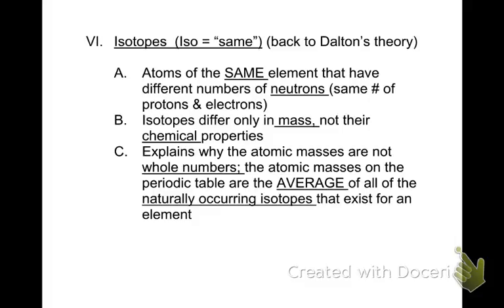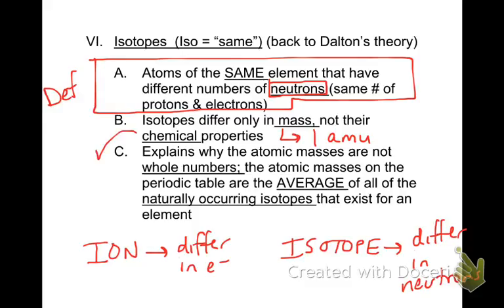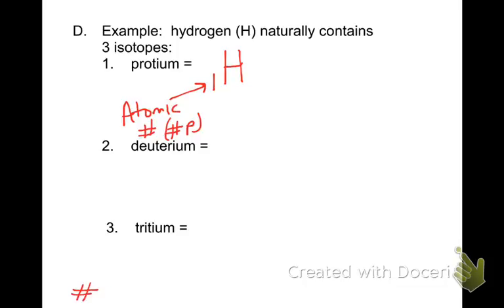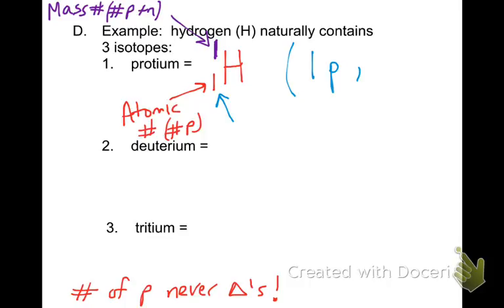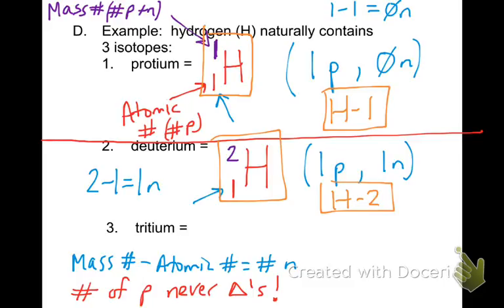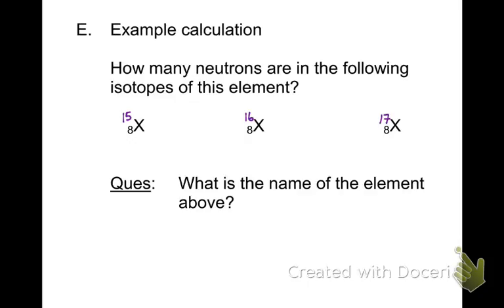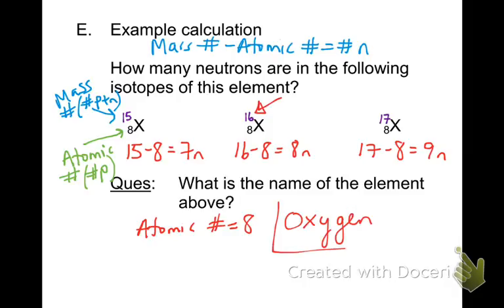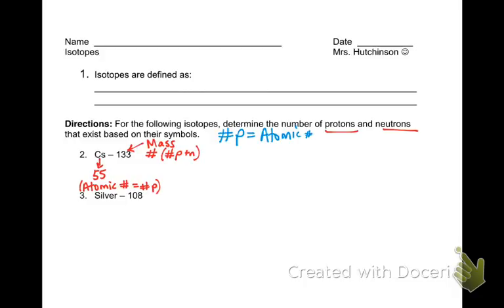2.4 History of the Atom: Isotopes Part 1